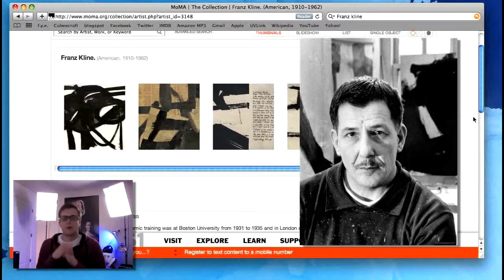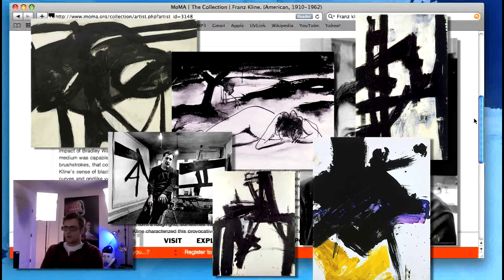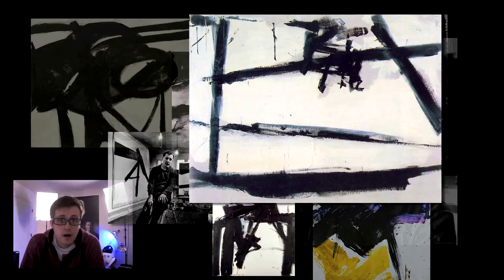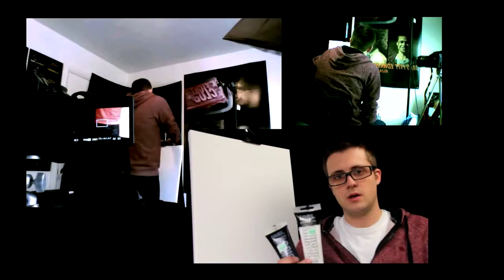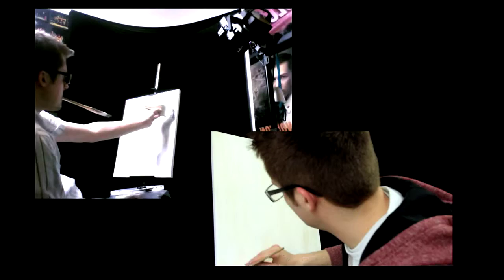Homage to Kline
A short documentary on my first painting experience and the inspiration behind it.